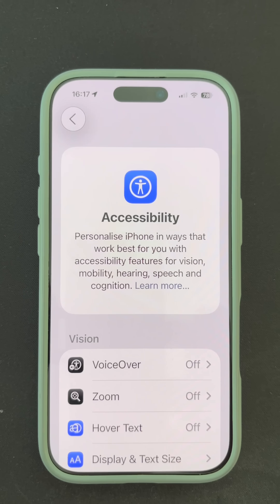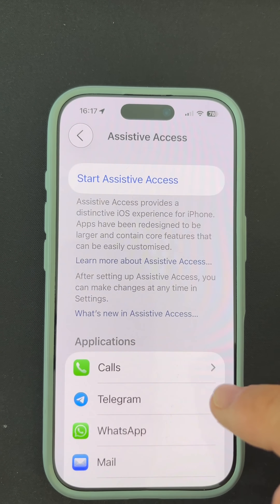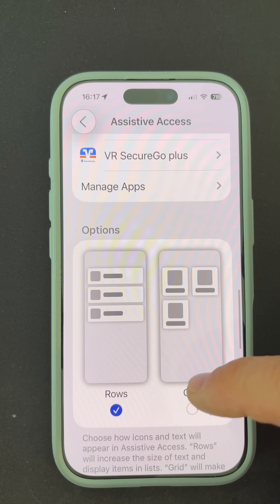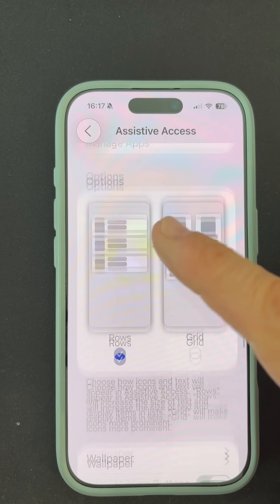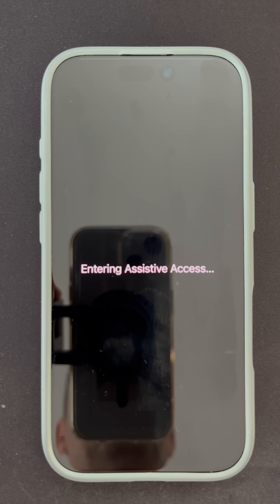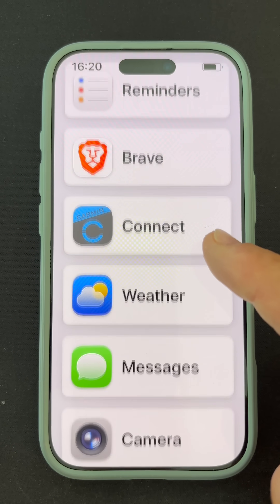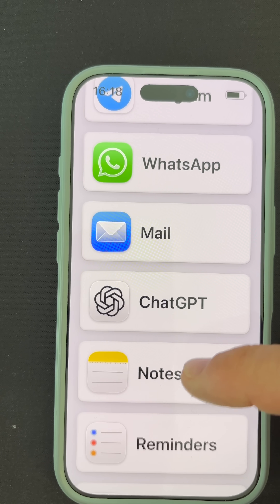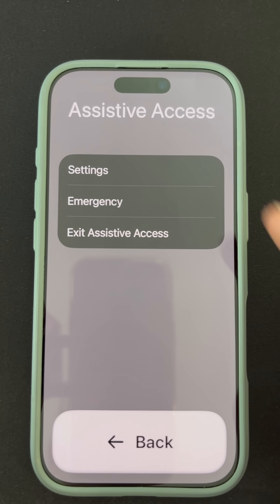How to Turn Your iPhone into a Dumb Phone with iOS Accessibility (No Apps Needed)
🎥 Hey, iPhone Users! Ever wished your smartphone could feel simpler—like a dumb phone, but without losing the essentials? In today’s video, I’ll show you how to transform your iPhone into a distraction-free device using Assistive Access, a hidden feature built right into iOS. No extra apps required.

🛠️ Highlights:
▶️ What Is Assistive Access
Learn what this feature is and why Apple created it.

▶️ Step-by-Step Setup
Follow along as I guide you through enabling Assistive Access and choosing only the essential apps.

▶️ Customization Options
Discover how to personalize your minimal setup with layout, icons, wallpaper, and more.

▶️ How to Exit
See how easy it is to leave Assistive Access and return to the full iPhone experience whenever you need.

▶️ Limitations to Know
Understand what works differently in this mode, from emergency calls to system updates.

🎯 By the end of this video, you’ll know:
- How to turn your iPhone into a dumb phone
- The benefits of using Assistive Access
- How to customize it for your daily life
- How to enter and exit the mode quickly
- The limitations you should keep in mind

New to the channel? Let’s take back control of our digital lives together! 🚀📱